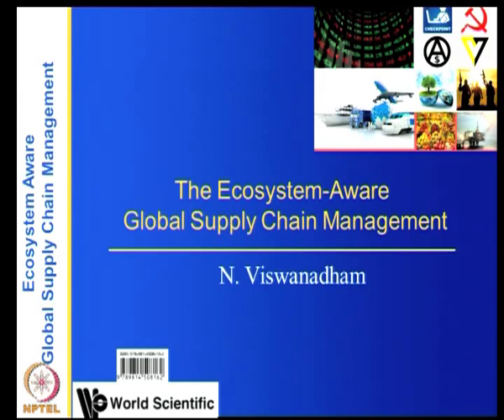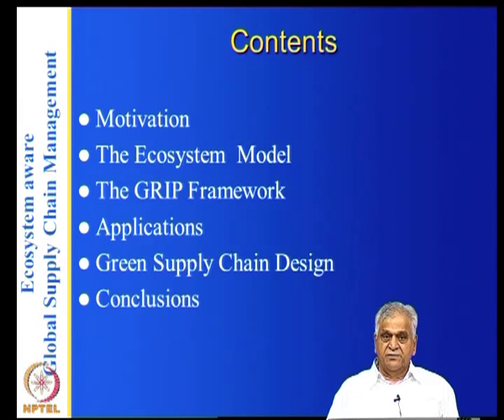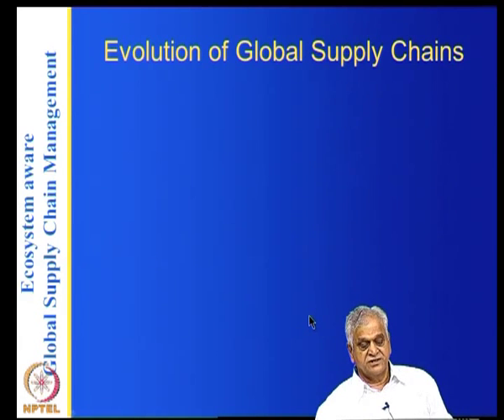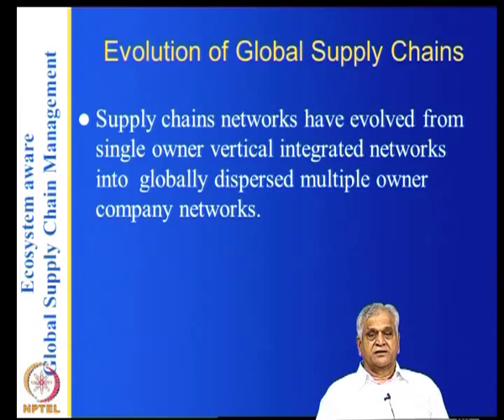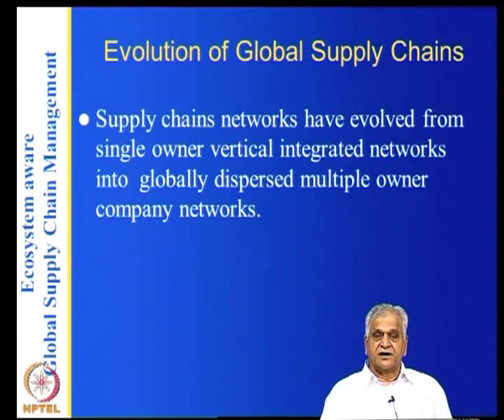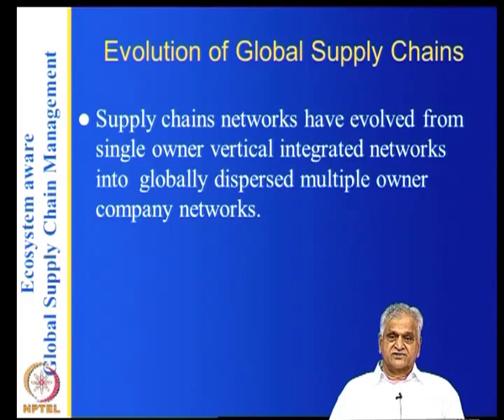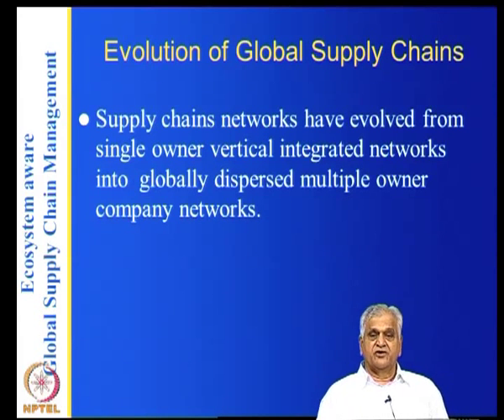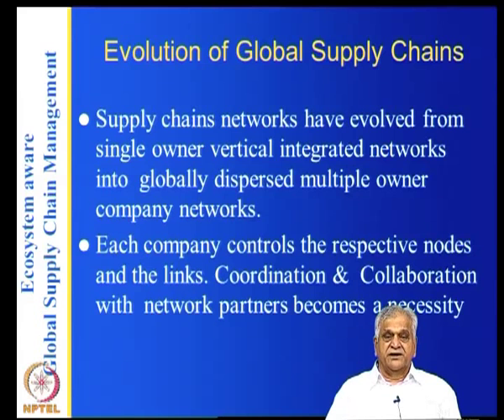Mod-06 Lec-38 How to use the Video lectures